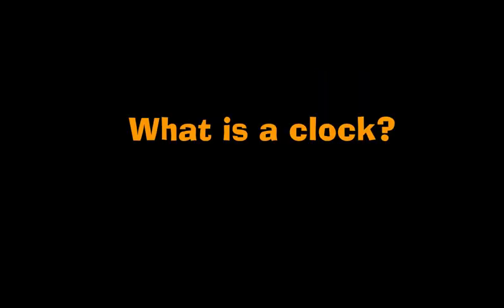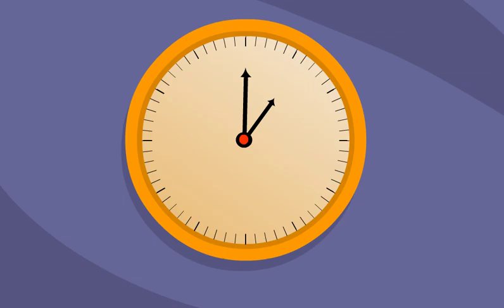Clock Reading - Learn to Tell Time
Learn how to Tell Time. Watch the movie for an effective understanding of what a clock is and how to read time from a clock. for follow up activities and educational videos. Learn to read time, Class 4 Maths by Magic Pathshala.

Magic Pathshala- the Most Fun Place to Learn! Free curriculum-based content for Maths, Maths in Hindi and English (Class 3, 4 and 5) taught through movies, games, worksheets, activities, interactive videos and comics!

Are you a school, educator or parent? You could REGISTER as a partner with us and get access to premium features.

Math and English eLearning videos are now just a click away.